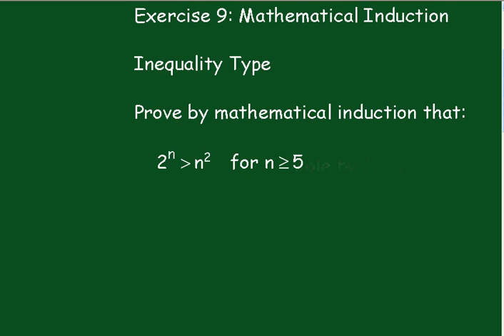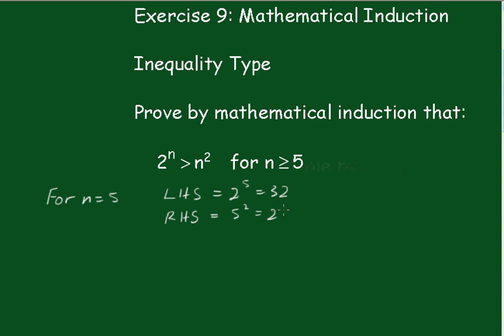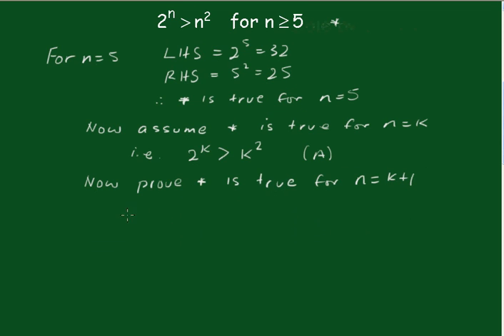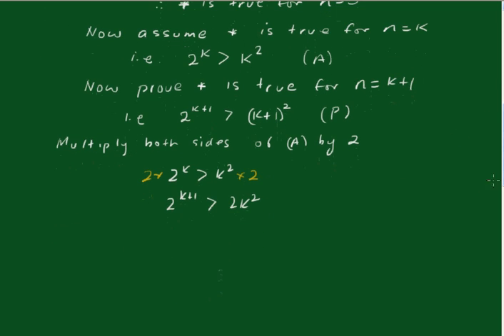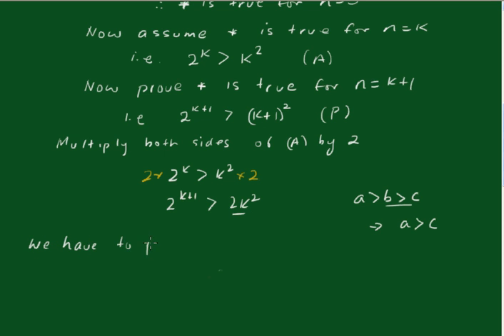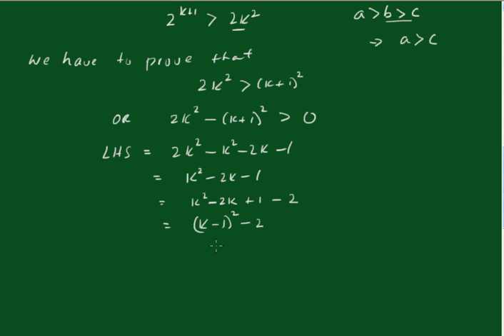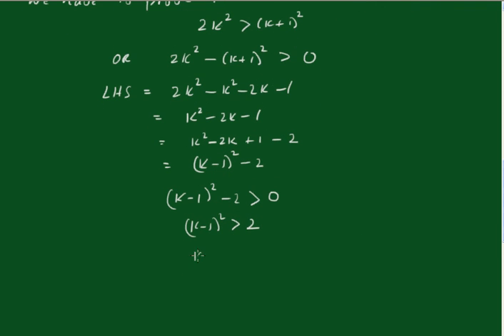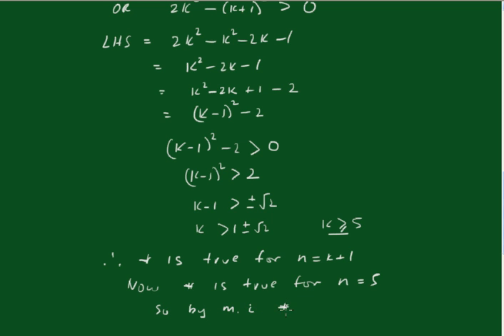Mathematical Induction: Exercise 9 (inequality type)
A question on an inequality type of mathematical induction is given. More mathematical induction questions can be found on my website at harderhscmaths.com.